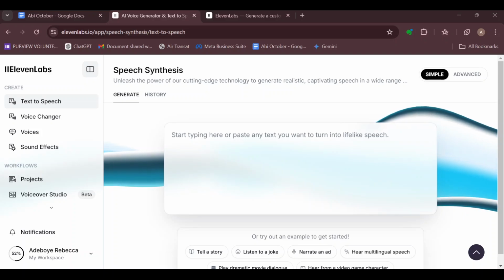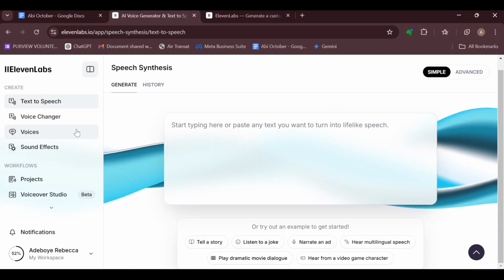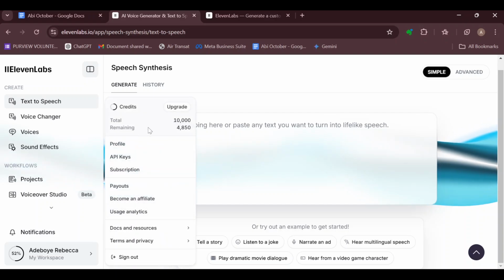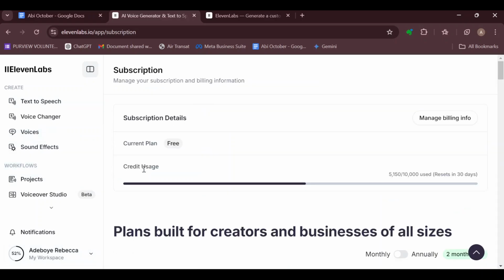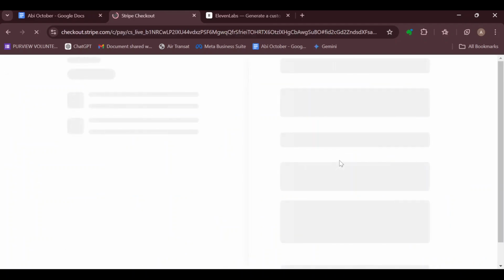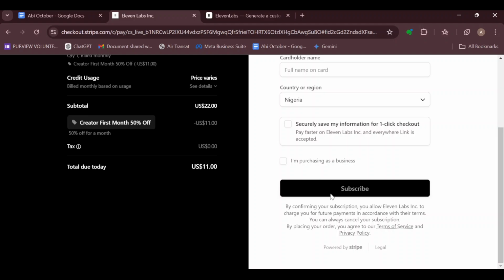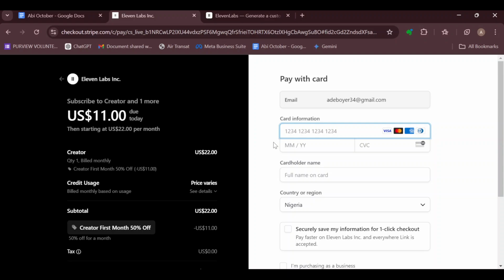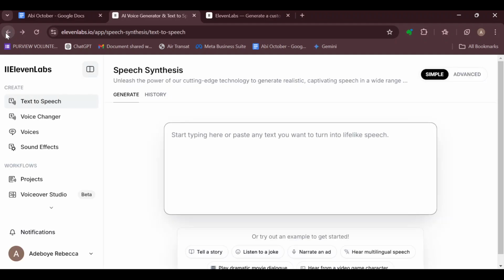How To Upgrade To Another Plan in Elevenlabs (Easiest Way)​​​​​​​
In this video I will show you How To Upgrade To Another Plan in Elevenlabs. It would be good if you watch the video until the end so that you don't miss important steps.